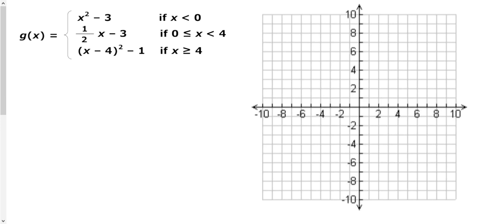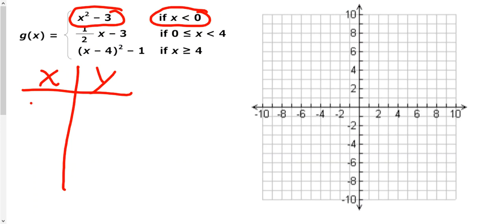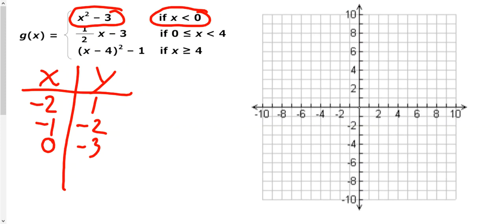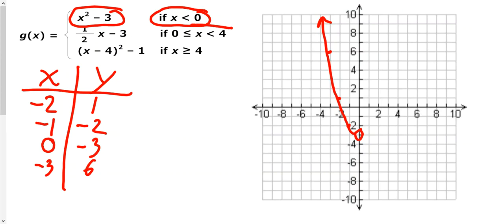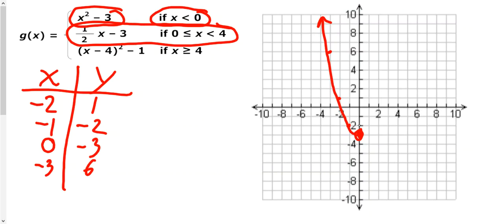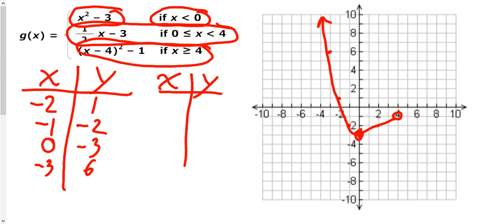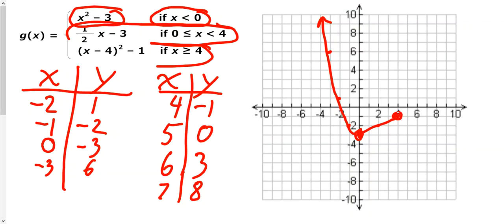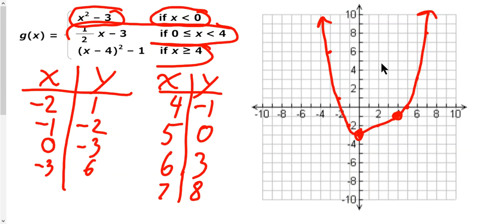graphing piecewise functions example 2 with non linear